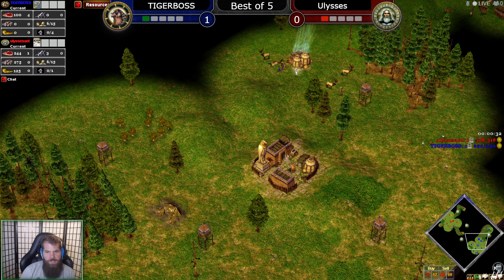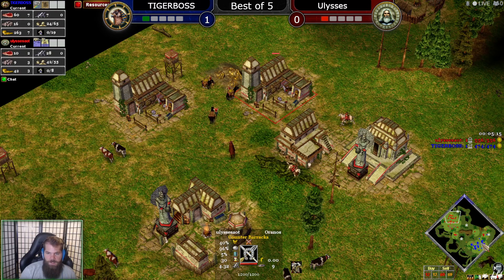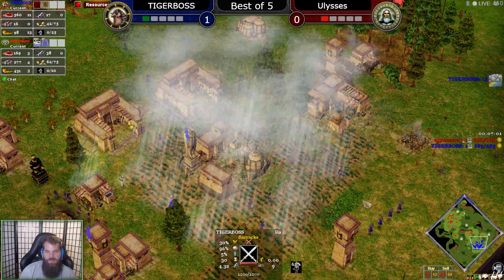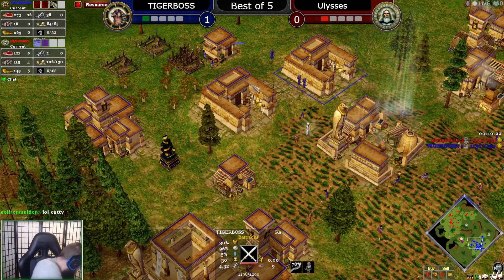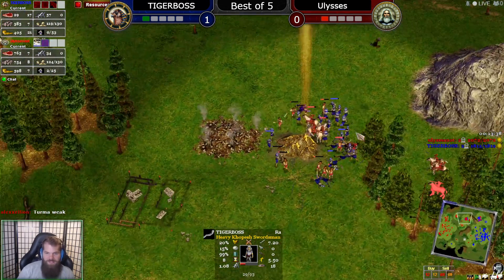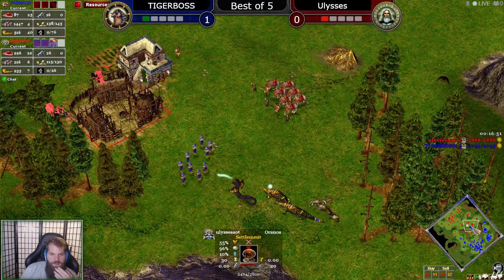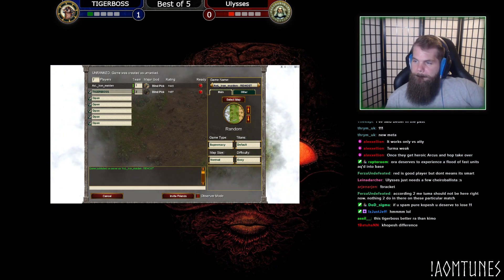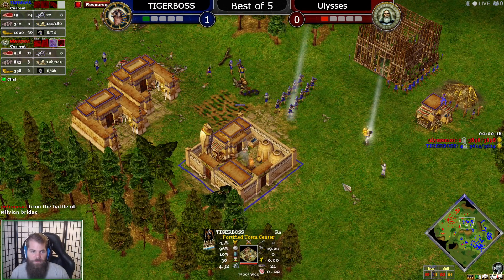Meta-Plays #14 Finals Game 2